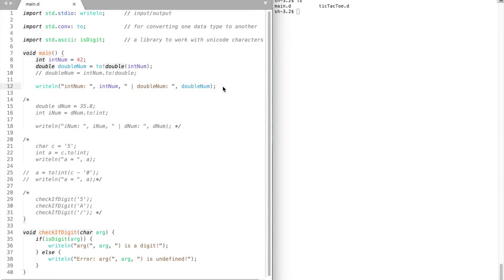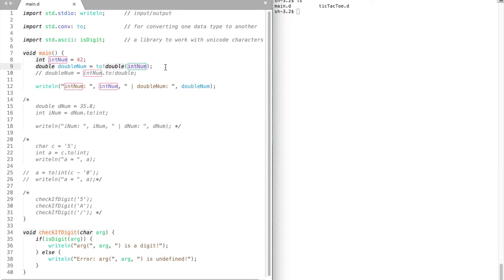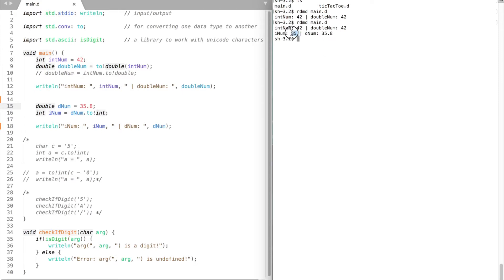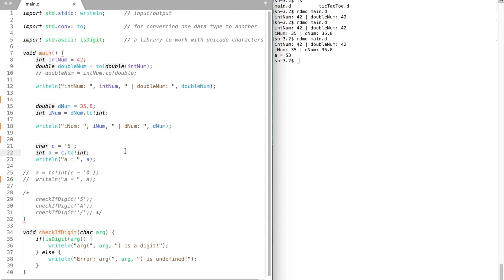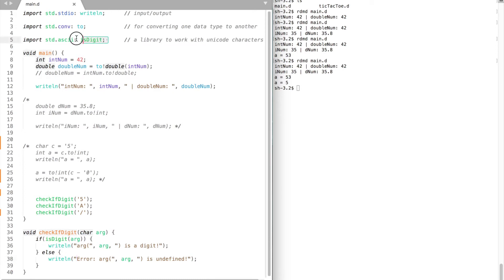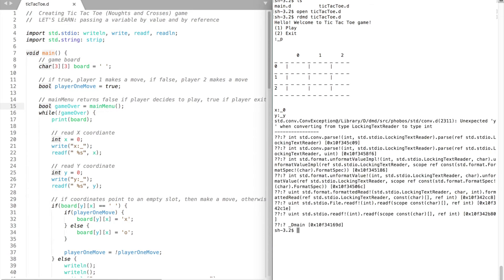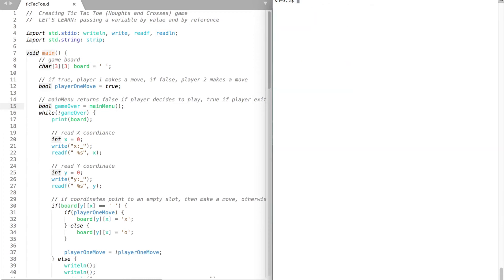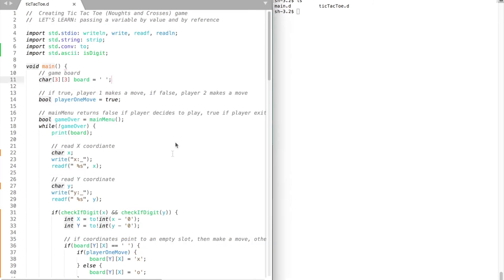#8 | Converting data types | Improving Tic Tac Toe game | Let's learn Dlang game dev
Hi!

In this video we will learn how to convert a variable of one data type to another, and we will improve our Tic Tac Toe game from the previous video.